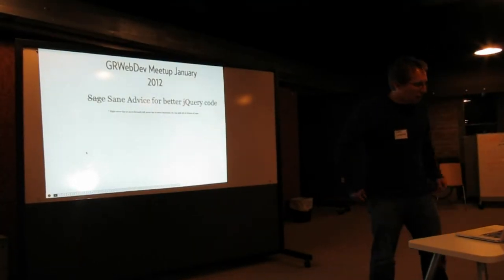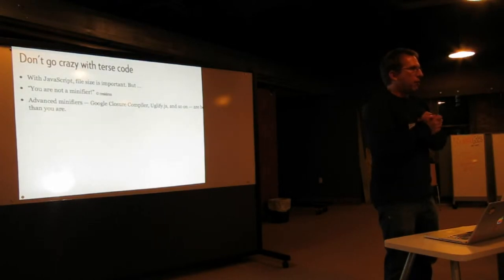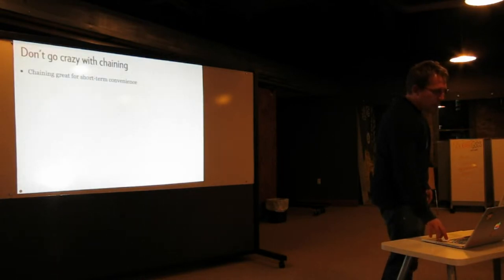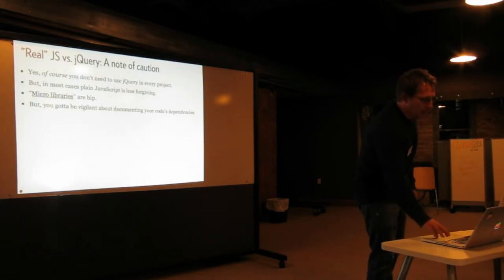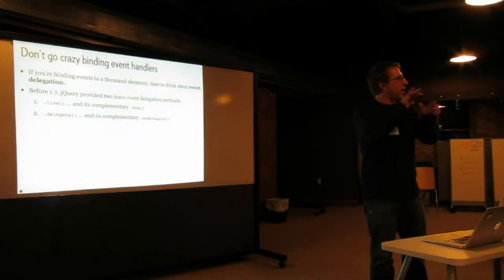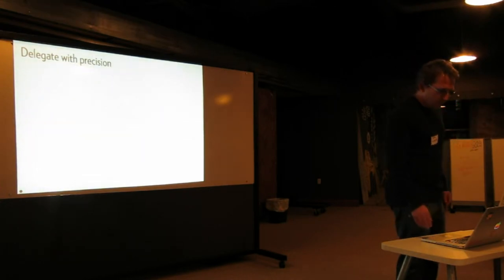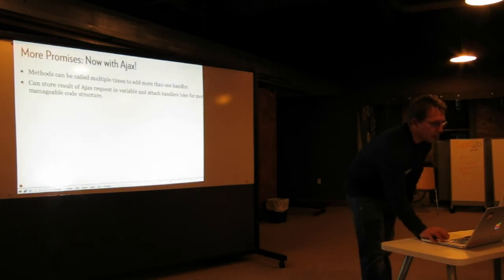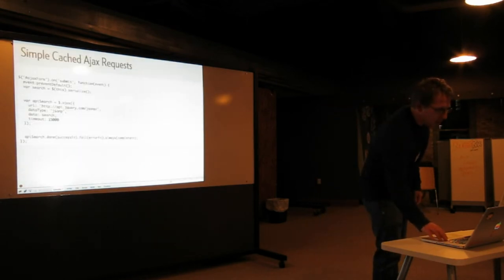Karl Swedberg presents "Sane Advice for Better jQuery Code"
At the January 23, 2012 Grand Rapids Web Development Group meeting, Karl Swedberg gave this talk entitled "Sane Advice for Better jQuery Code."